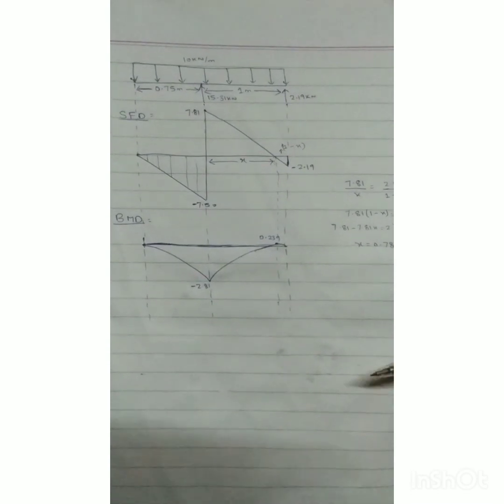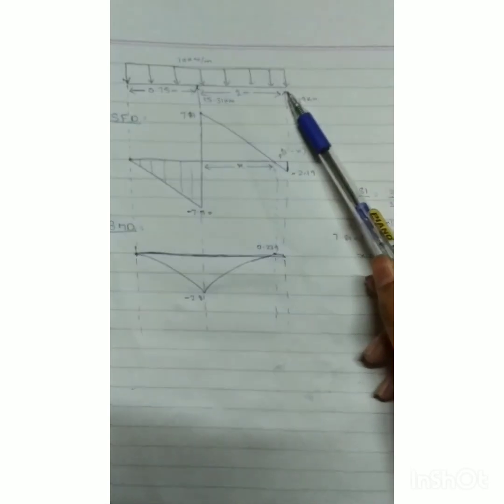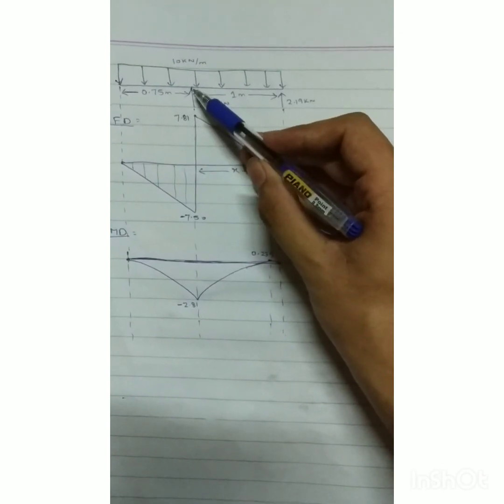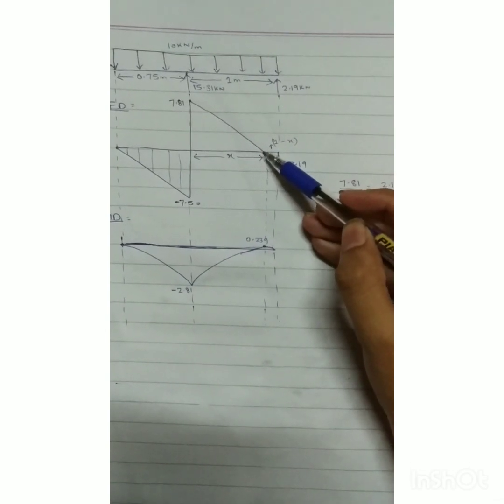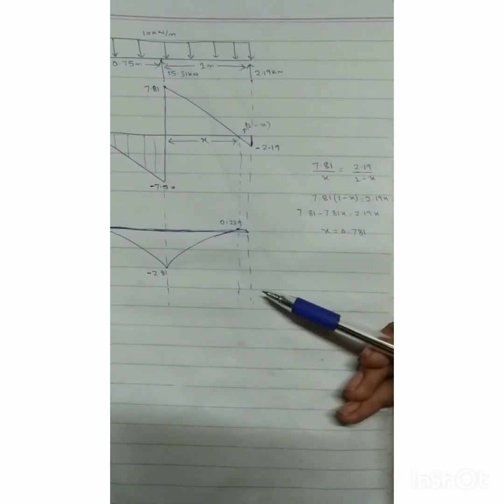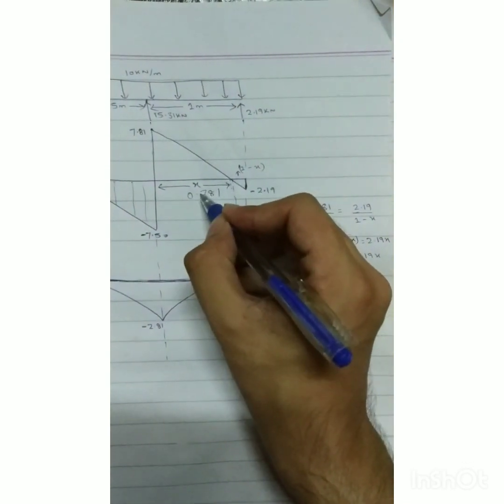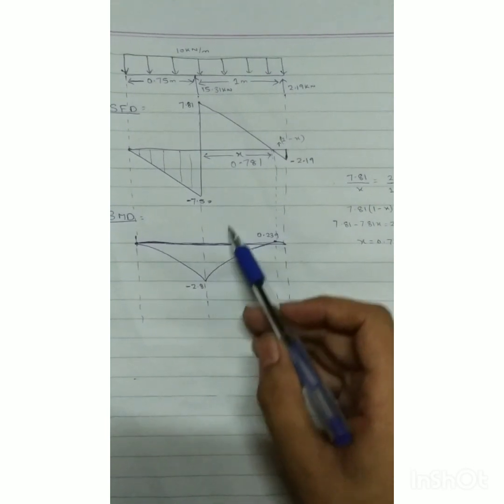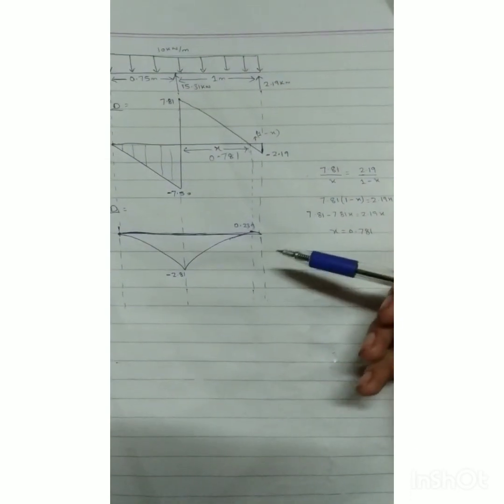sfd and bmd -part 2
1) Compute External Reactions
2) Draw shear force Diagram
3) Draw Bending moment diagram direct method
shear force and bending moment diagrams are most important towards the calculation of structure elements